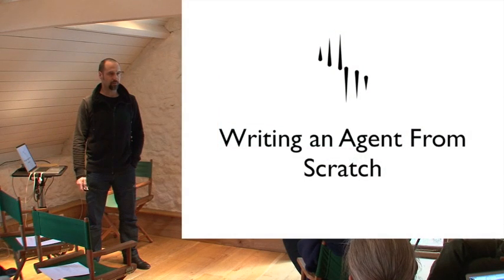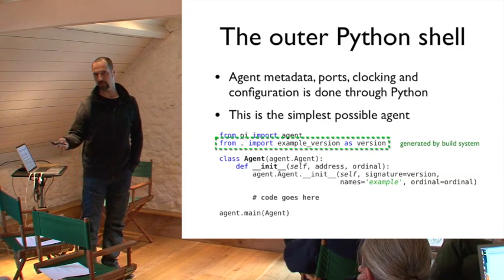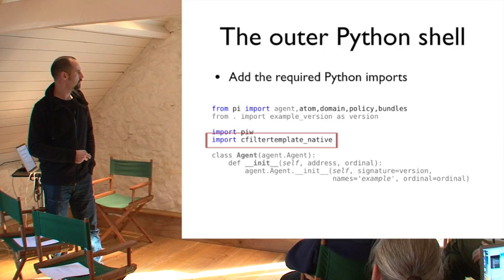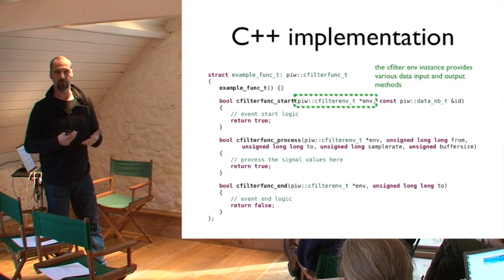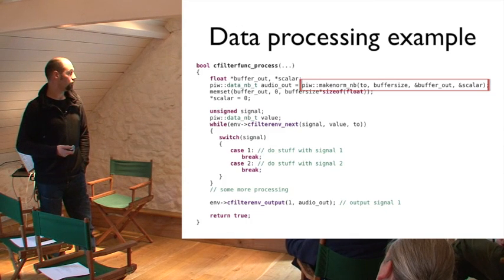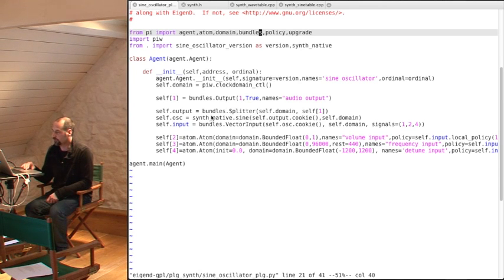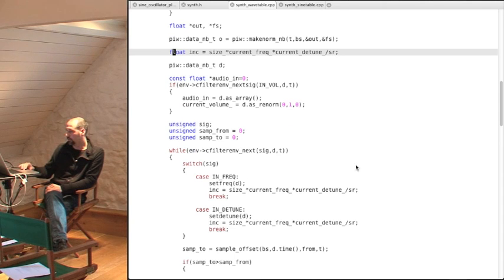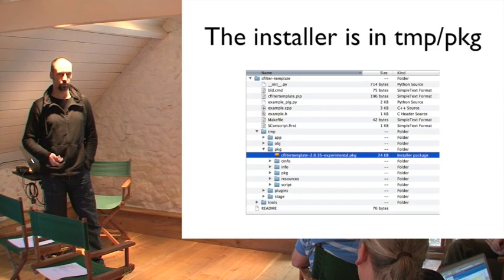Eigenharp DevCon 2012 : Writing an Agent from scratch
Geert Bevin, Software Developer at Eigenlabs, presents 'Writing an Agent from scratch' during the January 2012 Eigenharp developers conference. All videos from the conference can be found